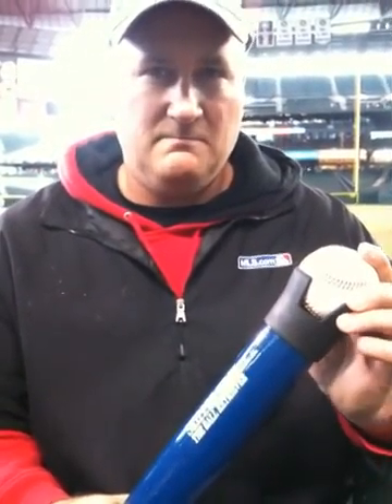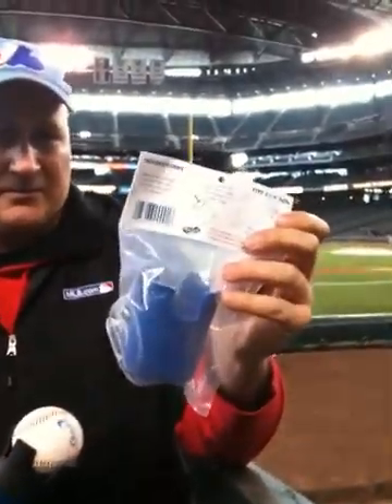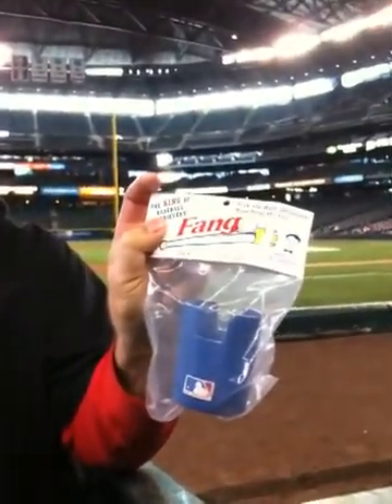Skipper Stick stats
Sports Techie talks Skipper Stick stats with Basball Jazz such as it's a fungo bat, it helps save a batters, coaches and fielders back by not having to bend over to pick up a ball with the non-toxic, dynaflex rubber, Fango, designed with Bill Nye, the Science Guy, and attached to the end that picks it right up, also used for shagging, around the batting cage, infield practice and one on one's; found at Amazon, D-Bat Sports and other baseball outlets.